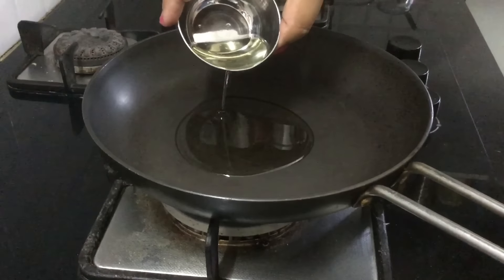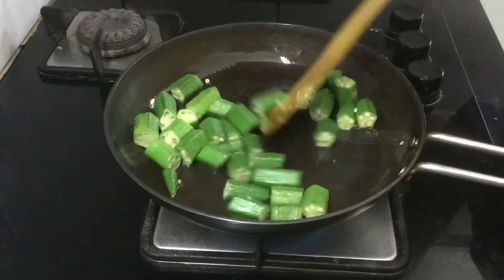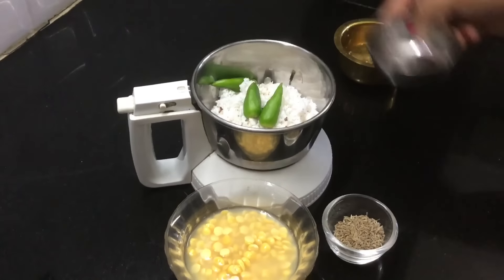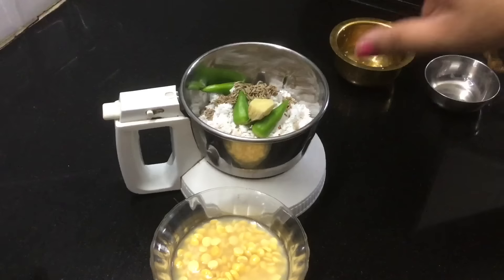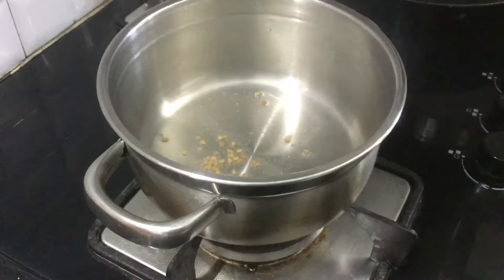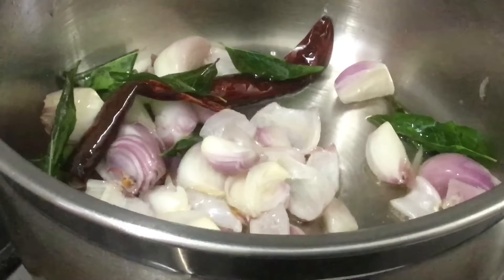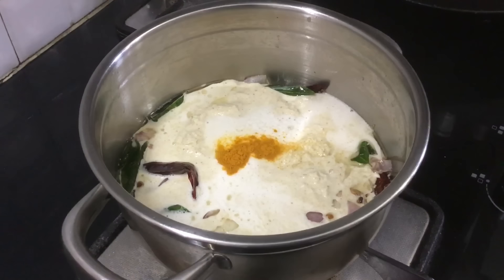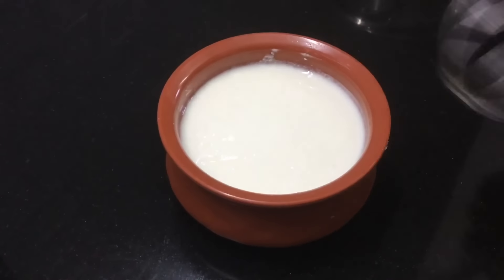மோர் குழம்பு மிகவும் சுவையாக செய்வது எப்படி/Moor Kuzhambu recipe/ வெண்டைக்காய் மோர் குழம்பு /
Hi friends, Here I am sharing Authentic more kulambu recipe , one of the most popular recipe in South India. A wonderful kulambu with rice. This is a simple and tasty recipe .Here more kulambu is made with grinded coconut with cumin and few ingredients which enhance the taste and flavour of this recipe.Try and enjoy this wonderful healthy tasty kulambu and share your valuable feedback’s, don’t forget to like and share this recipe .😊👍🏻
Link for best mixie